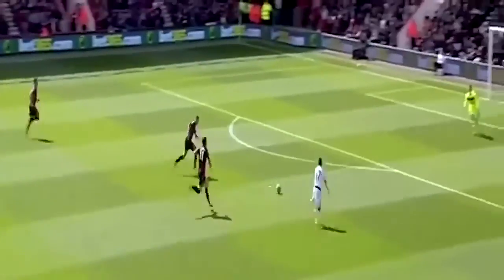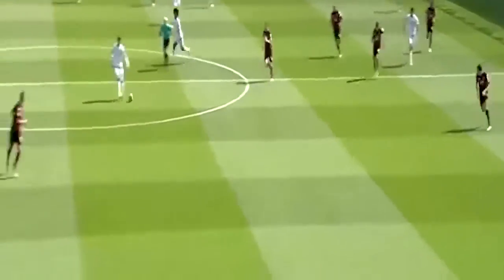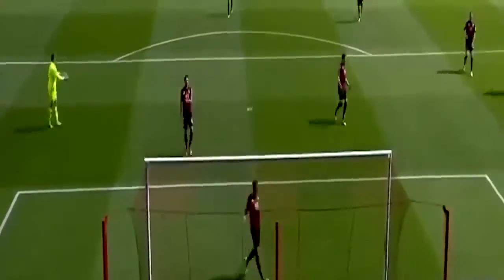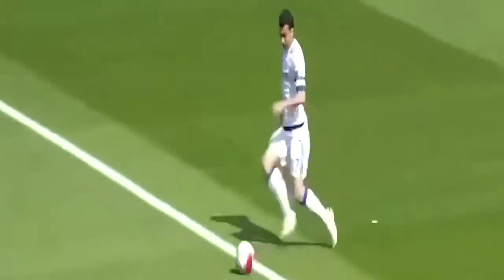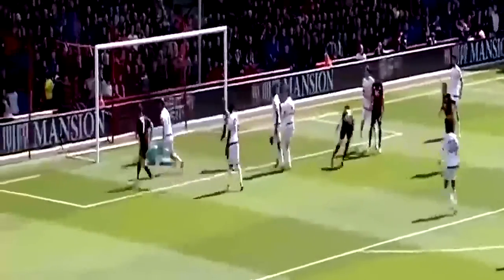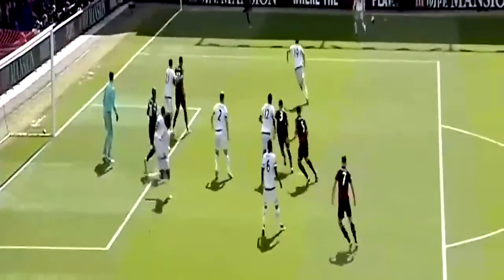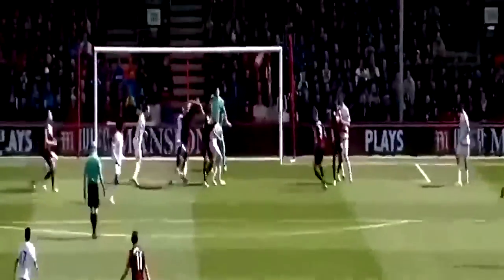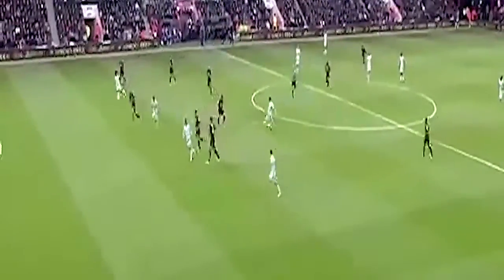Bournemouth 1-4 Chelsea All Goals and Highlights (Premier League 2016)